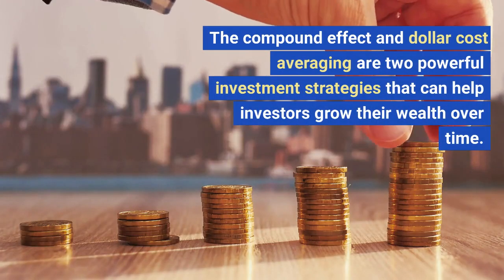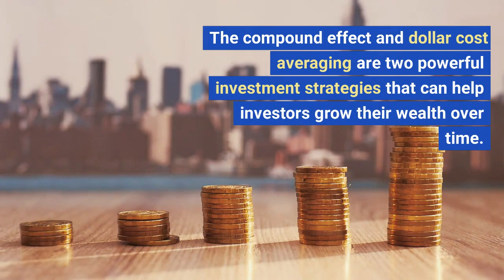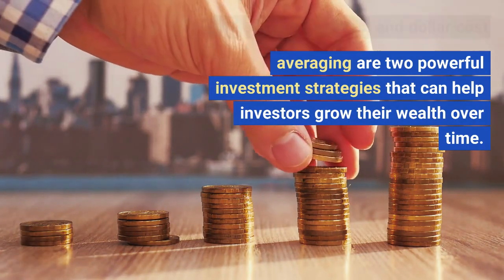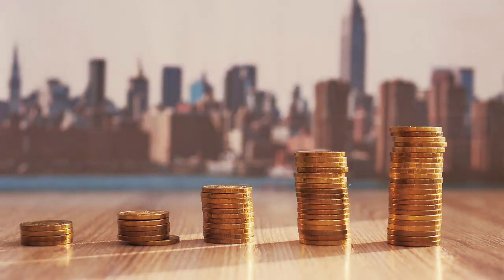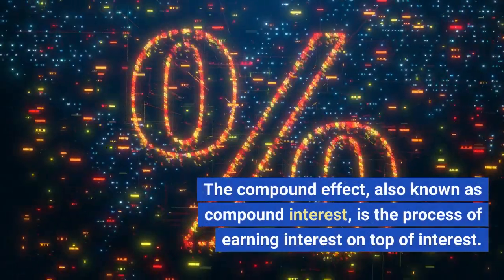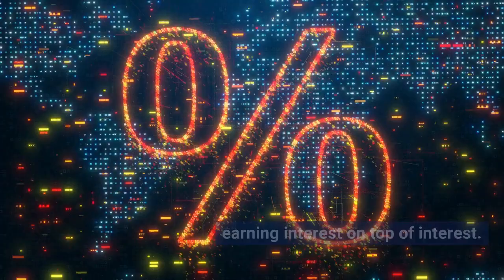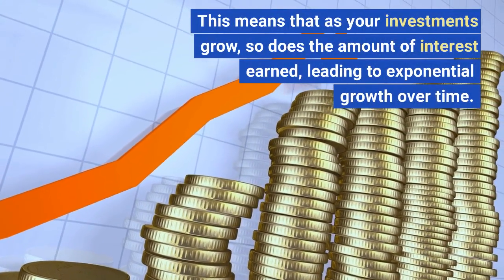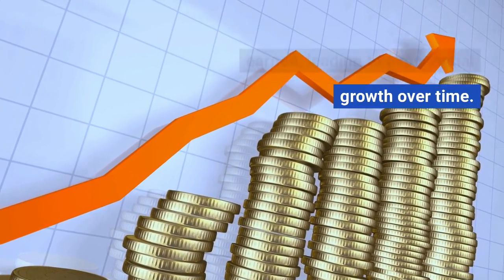Maximize Your Investment Returns with The Compound Effect & DCA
This video explains the powerful combination of two investment strategies: the compound effect and dollar cost averaging. By combining these two strategies, investors can potentially achieve long-term growth in their portfolio while minimizing the impact of short-term market volatility. This video will provide a detailed explanation of how these strategies work and how they can be used together for a winning investment strategy.

Need help with trading?

The Channel: FMTTM Future of Finance!
Welcome to FMTTM Future of Finance! We're here to help you make informed financial decisions and achieve your goals. Our channel covers a wide range of topics, including budgeting, investing, retirement planning, and personal finance. We'll provide practical advice, helpful tips, and in-depth analysis to help you navigate the world of finance. Whether you're a beginner looking to learn the basics or an experienced investor looking for new strategies, we've got you covered. We're excited to help you on your financial journey!